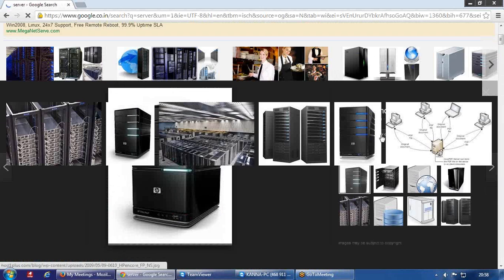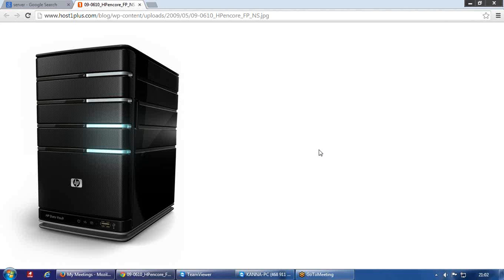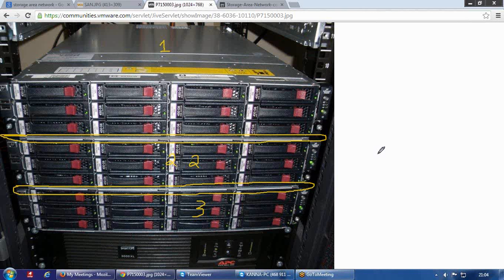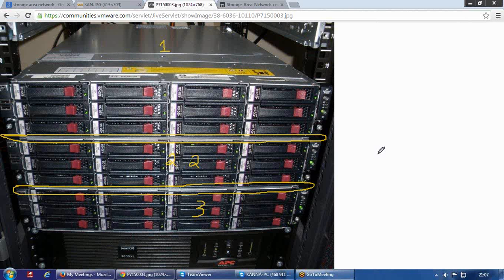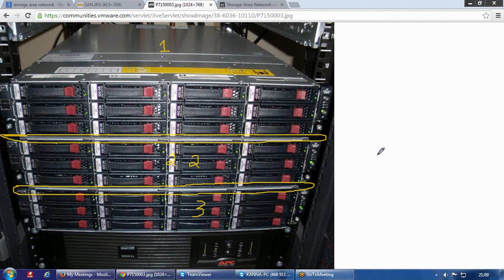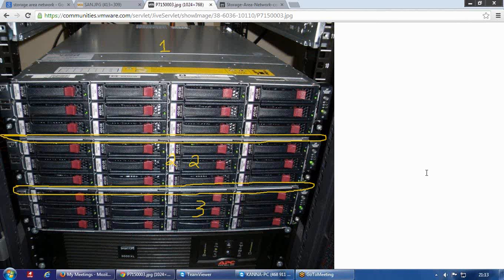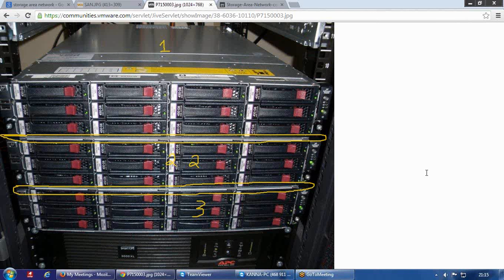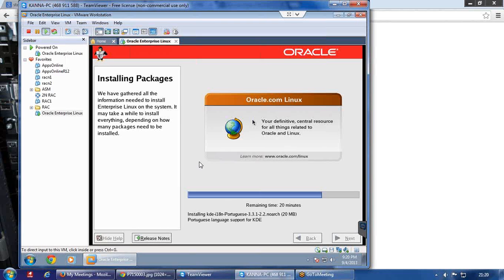2013 09 04 20 56 BDO3